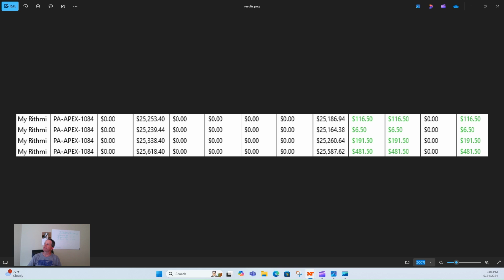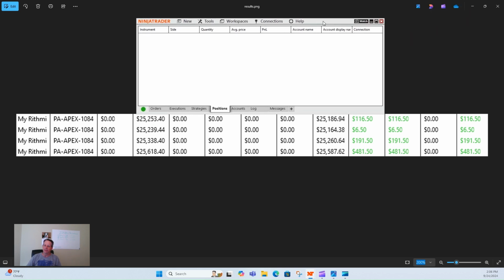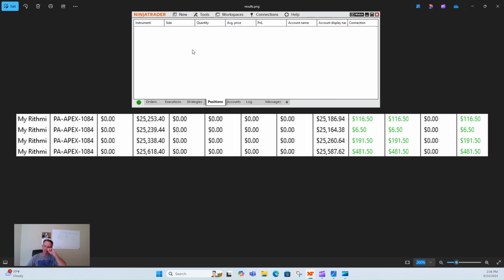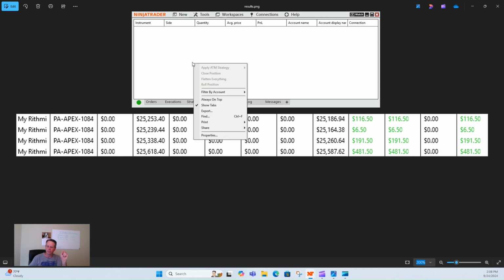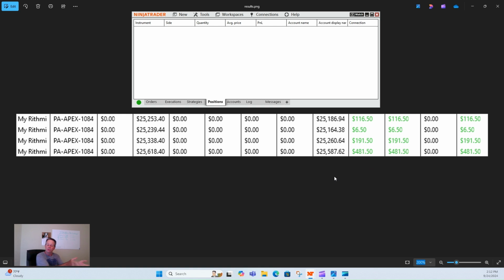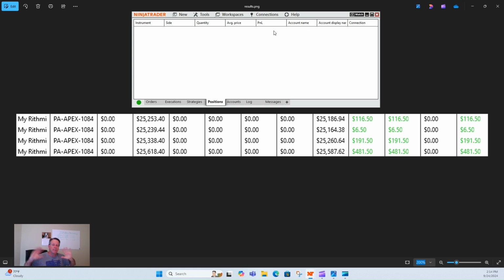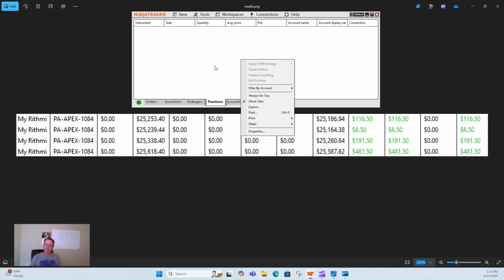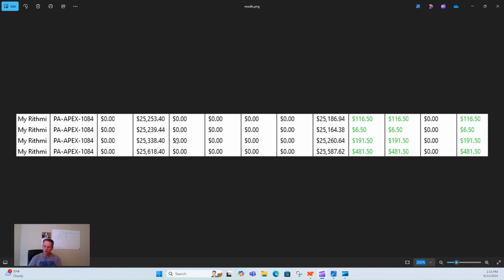MY TRADE COPIER SABOTAGED MY TRADING FOR THE LAST TIME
My $25000 Apex funded accounts risked blowing up today from a trade copier glitch.  I discuss the glitch has happened in the past but this time it really hurt my results, and I have lost confidence in the tool.

Below are the chart settings on the screen that I use in Ninja
Indicators (Ninja Trader Names):
1) Bar Timer
2) Current Day OHL
3) EMA set at 9 periods
4) SMA set to 105 periods
5) Donchian Channel at 60 period
6) SWING indicator with period 5 if you want to view pivot swings for breaks against your trade direction
All on a one minute chart

All my trades are taken with Ninja Trader platform that is offered for free with Apex Trader Funding Prop firm account.

Risk Disclosure: Futures and forex trading contains substantial risk and is not for every investor. An investor could potentially lose all or more than the initial investment. Risk capital is money that can be lost without jeopardizing ones’ financial security or lifestyle. Only risk capital should be used for trading and only those with sufficient risk capital should consider trading. Past performance is not necessarily indicative of future results. Hypothetical performance results have many inherent limitations, some of which are described below.